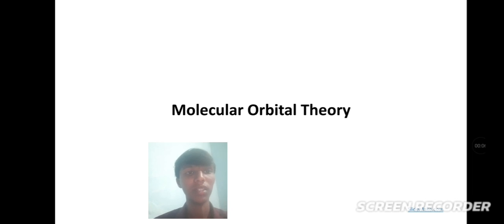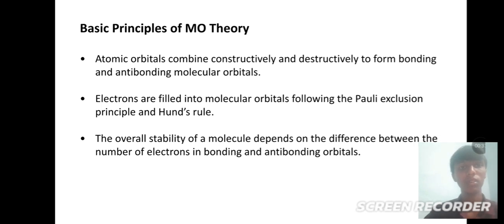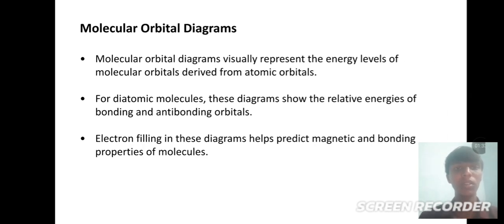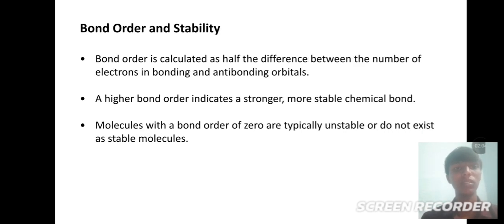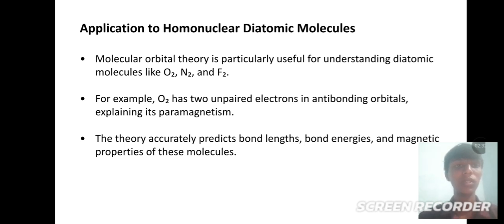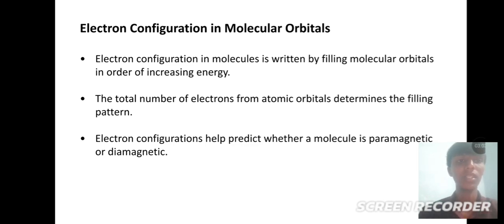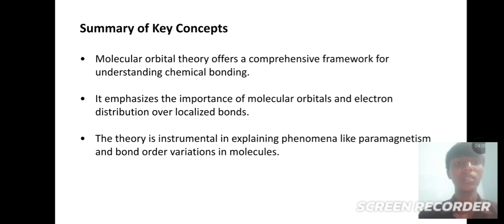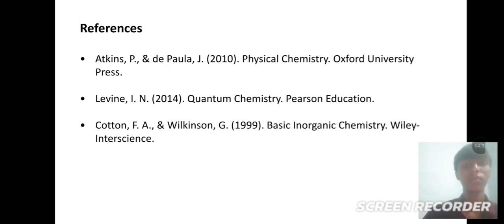Chemistry video presentation